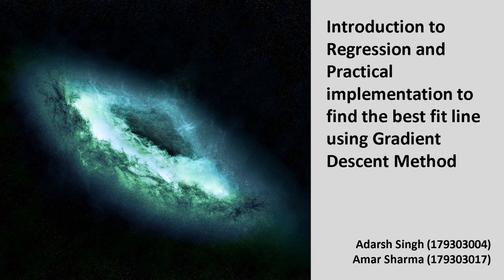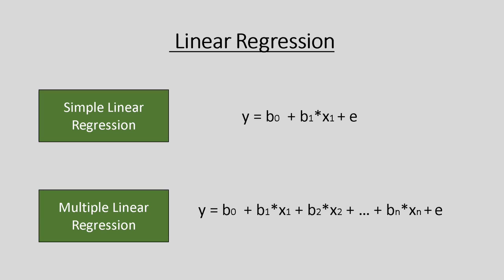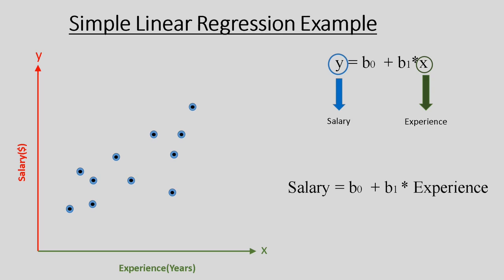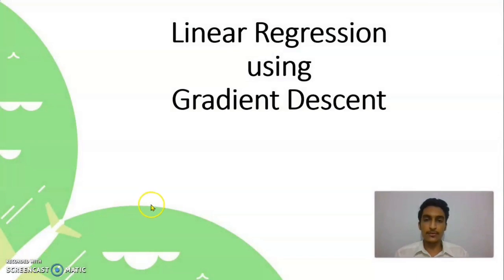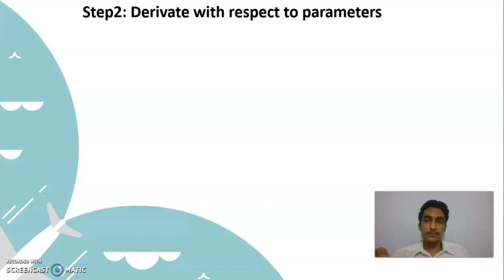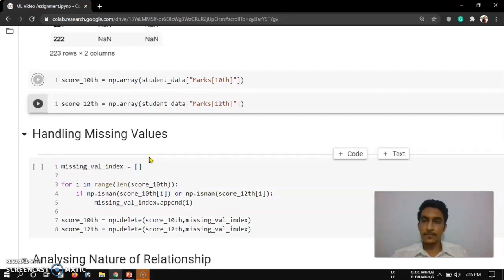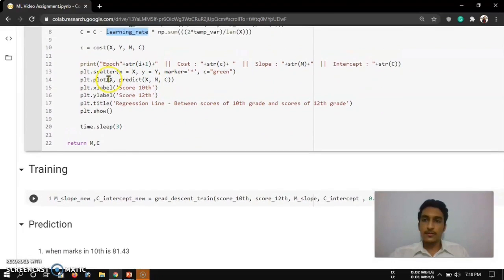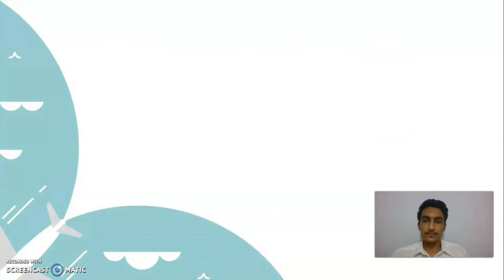Intro to Regression || Regression using Gradient Descent Algorithm || Theory + Code Implementation